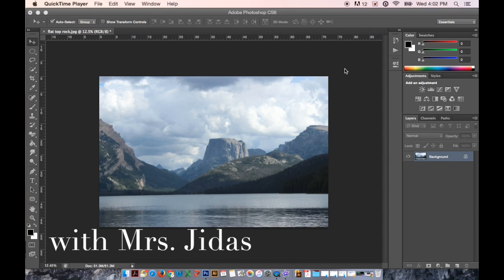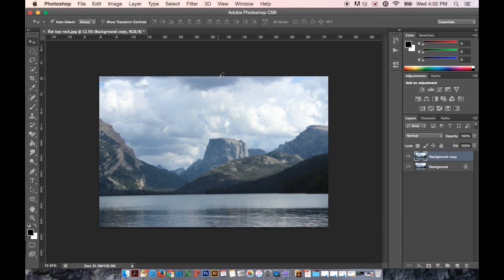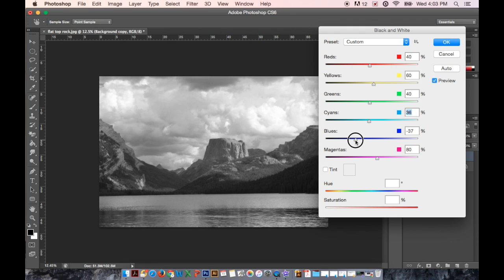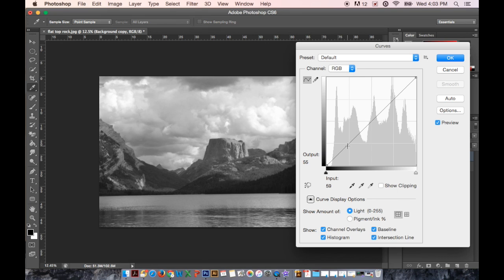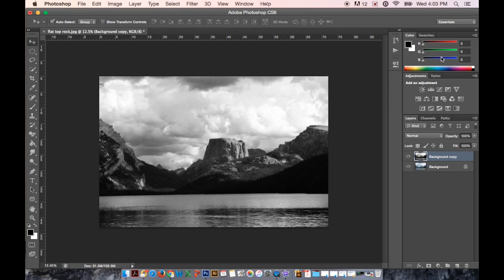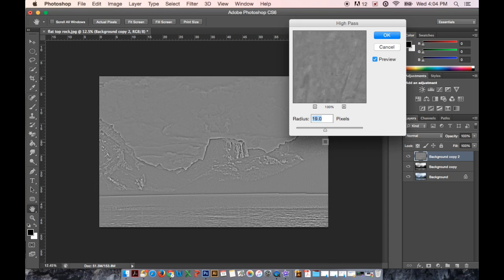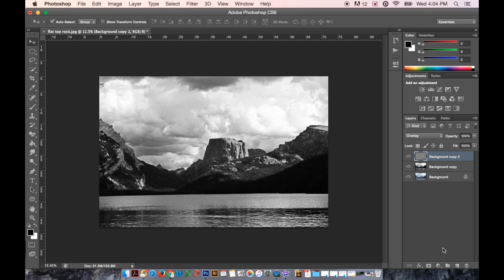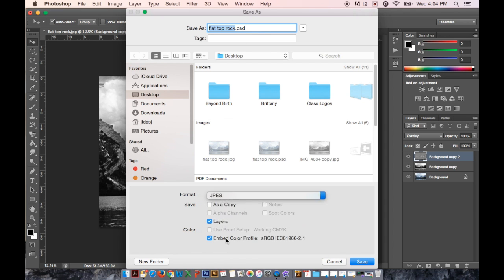How To Photoshop an Image to Black and White in the Style of Ansel Adams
This video is about Black and White Photography in Photoshop CS6